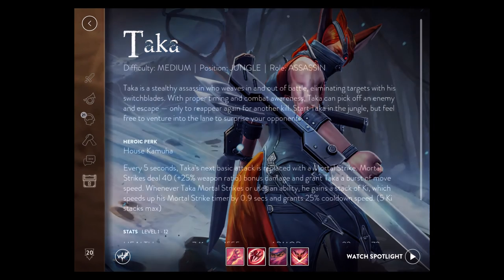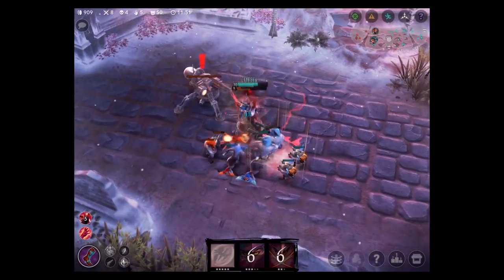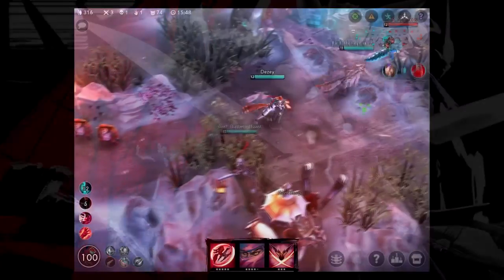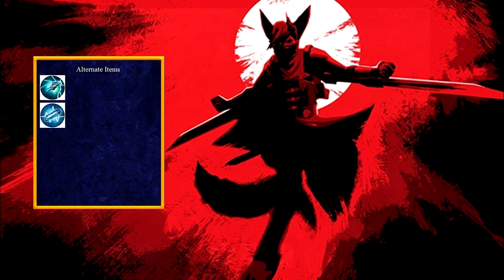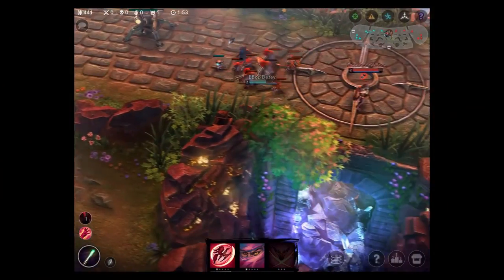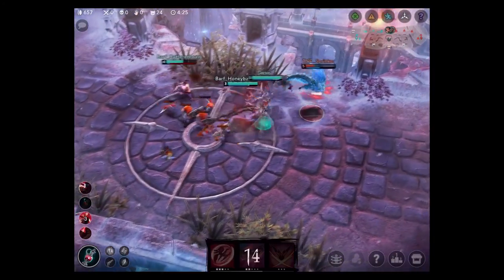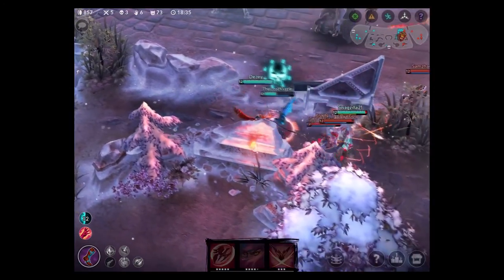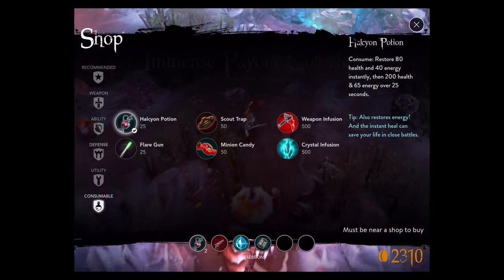Dezey's Crystal Power Taka Tutorial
Learn how to play Taka like a true ninja! Great for beginners and veterans alike! Let me know how you all like it! This video was my first time making any video ever and it took me forever but now that I have a template, maybe the next one will come much sooner!